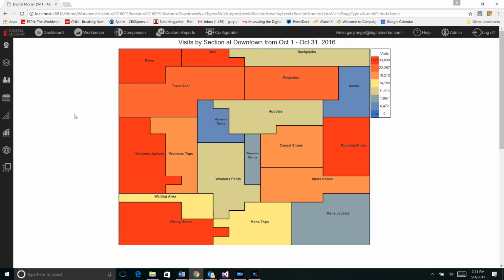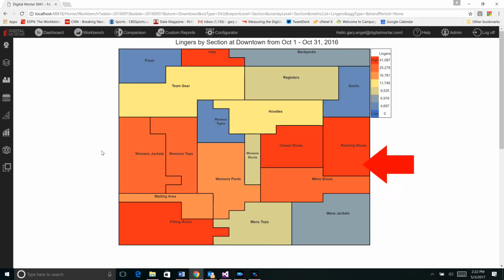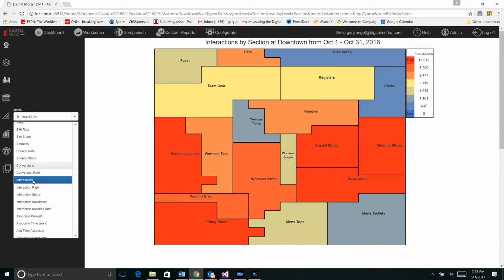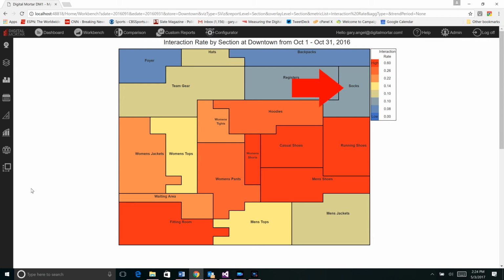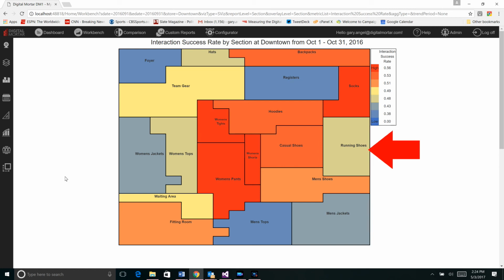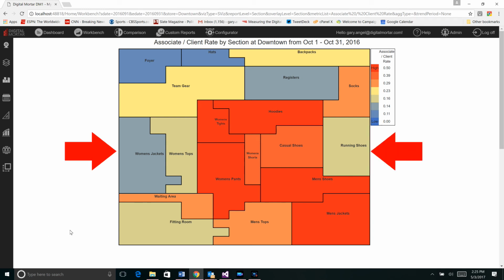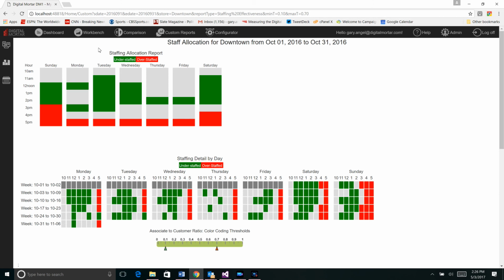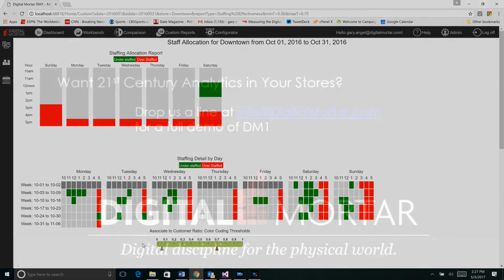DM1 Use Cases: Staff Optimization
Learn how Digital Mortar can help you optimize your in-store staffing.